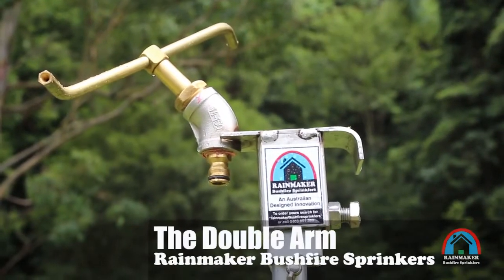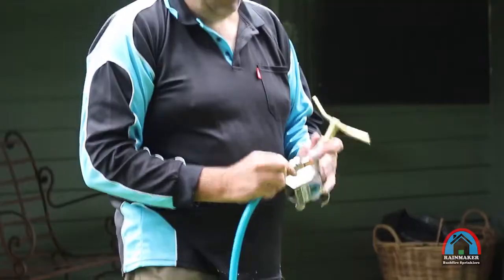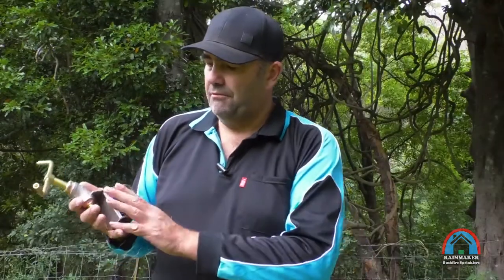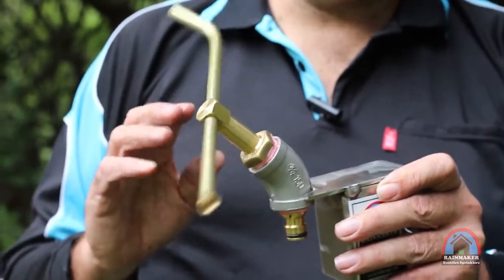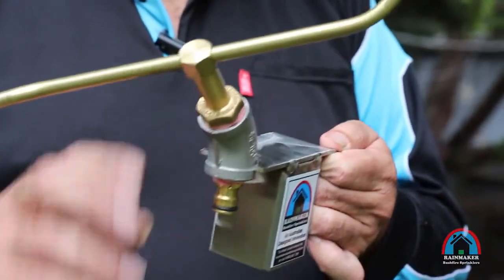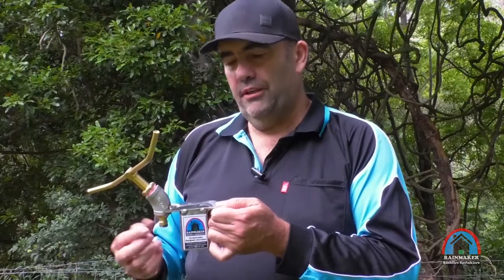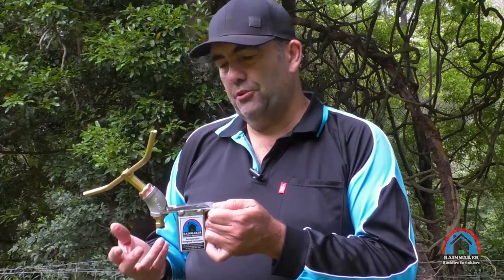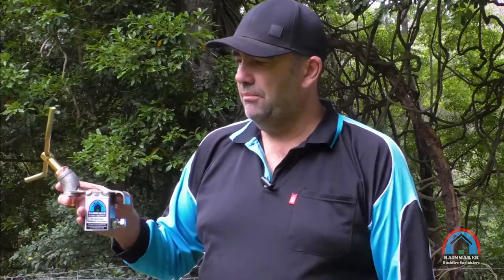Double Arm Rainmaker Bushfire Sprinkler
Efficient and Adaptable Australian Innovation
This water efficient low pressure sprinkler will conserve your water and continue to operate if the water pressure drops. This sprinkler is designed to help protect your home if all you have is your garden hose.
Spec - 5LPM@100KPA to 10LPM@300KPA
Supply 2 DA sprinkler with one garden tap. Of course you will need a two way splitter.

for more information and to purchase our systems.